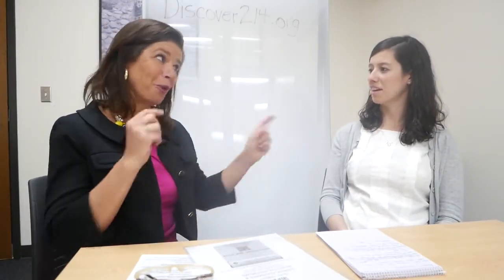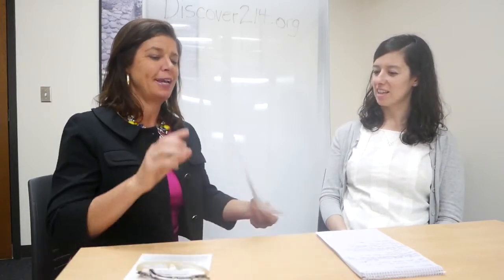How to Enroll in Dual Credit Classes – Facebook Live Video